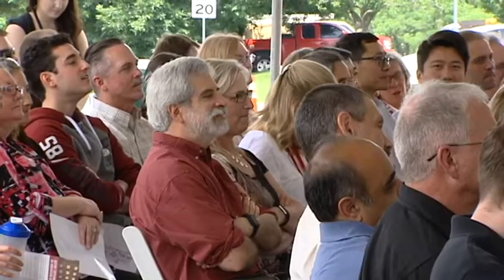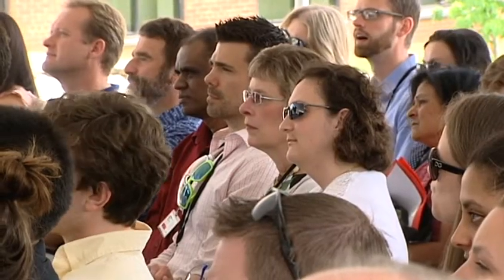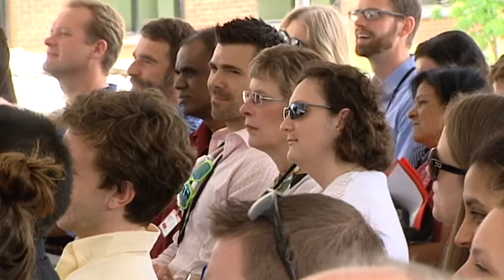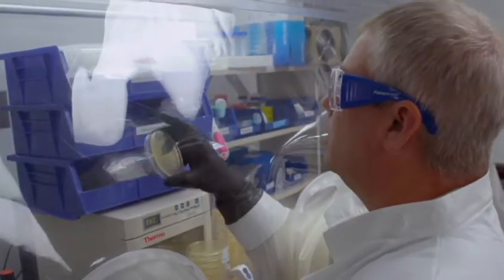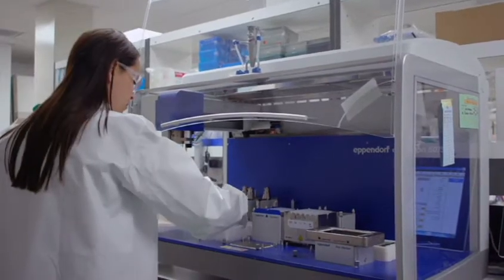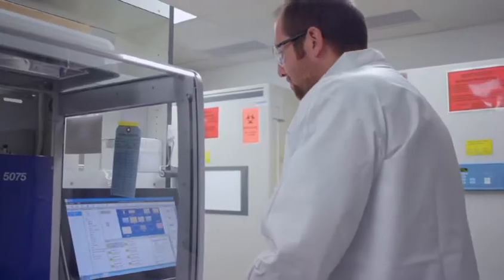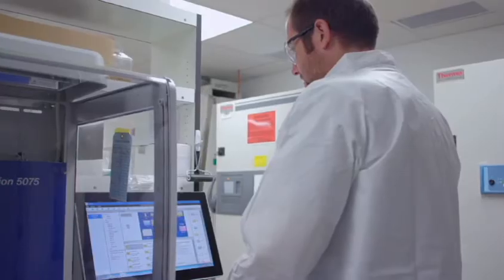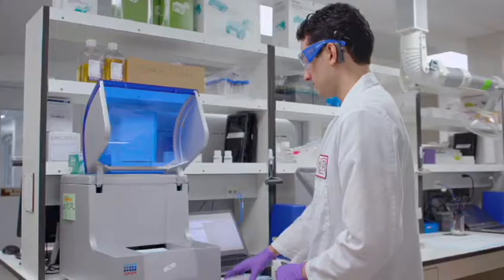DuPont unveils Experimental Station upgrades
DuPont unveiled a multi-million dollar upgrade to its new Industrial Biosciences building as part of improvements to the company's "Experimental Station" campus in Wilmington.